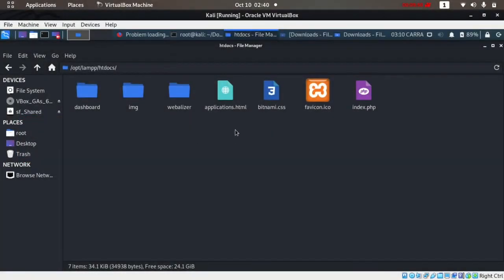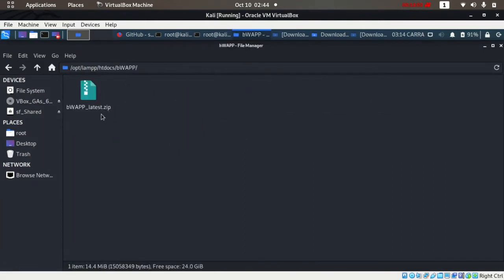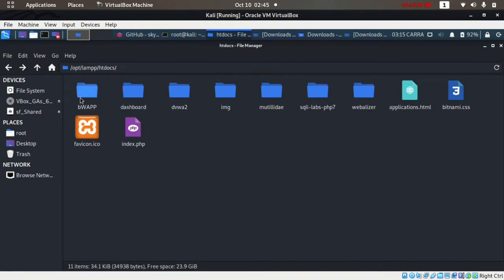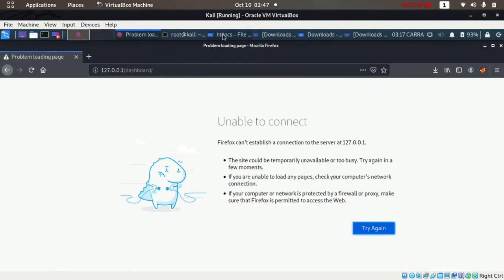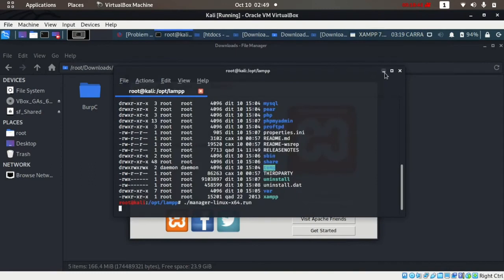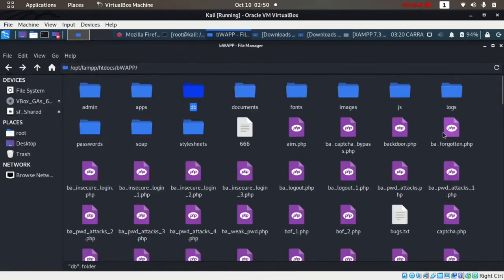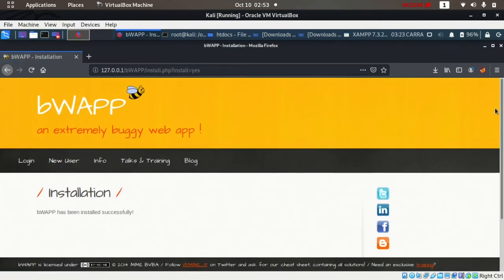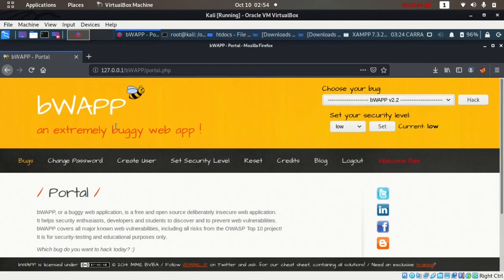How to install bWAPP in Kali Linux / VirutualBox | Learn web application pentesting using bWAPP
In this video tutorial you will learn how to dowload and install bWAPP on Kali Linux VirutualBox. Use bWAPP to prepare yourself to conduct successful web application penetration testing and ethical hacking projects. New tutorial

bWAPP, or a buggy web application helps security enthusiasts, developers and students to discover and to prevent web vulnerabilities.
bWAPP is for web app security-testing and educational purposes only.